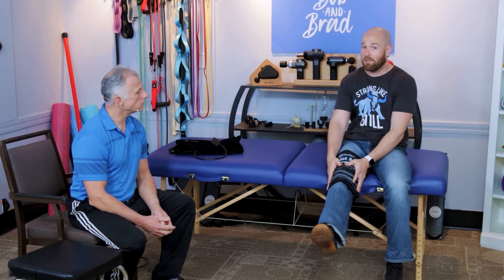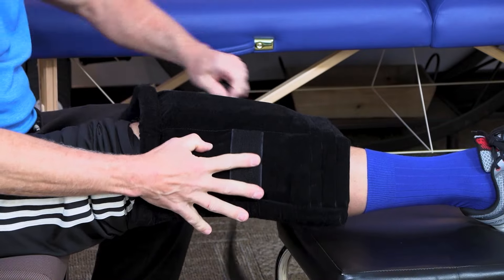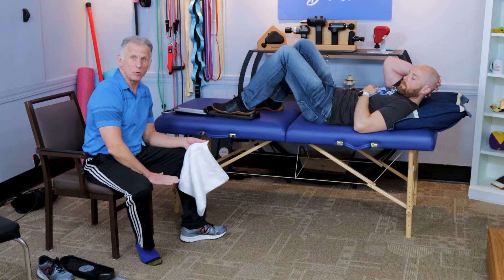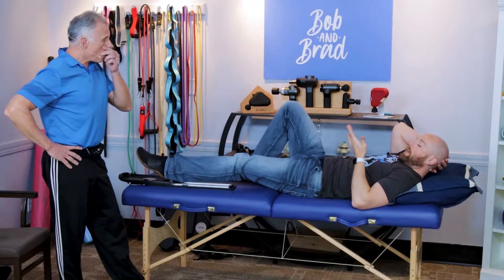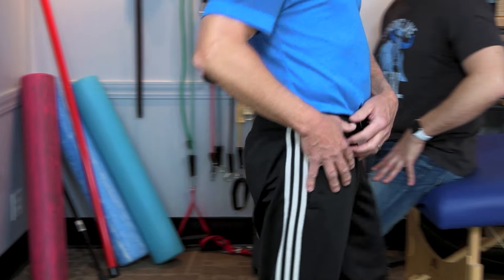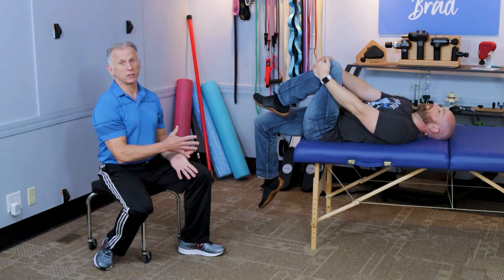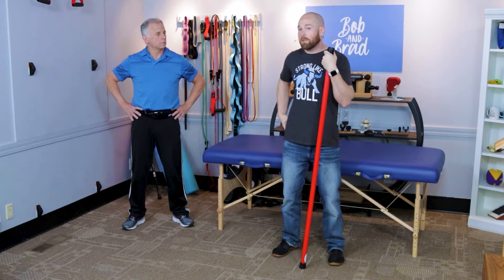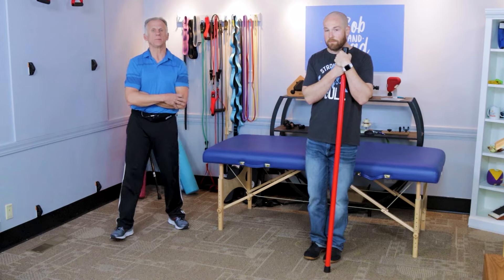7 Ways to Decrease Pain in A Knee Replacement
Today's featured products are Knee Glide, Thermotex Platinum Model, and iReliev Hot/Cold Pack!

Featured Products

Our Products:

Pain Management:

C2 Massage Gun with Heat/Cold Therapy